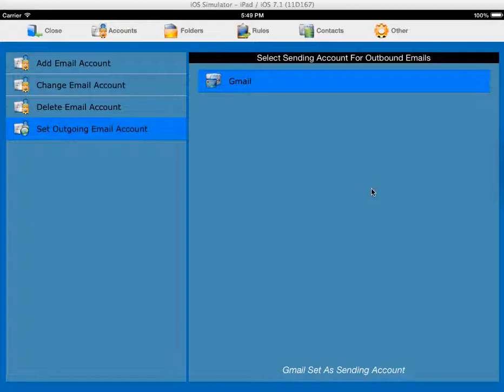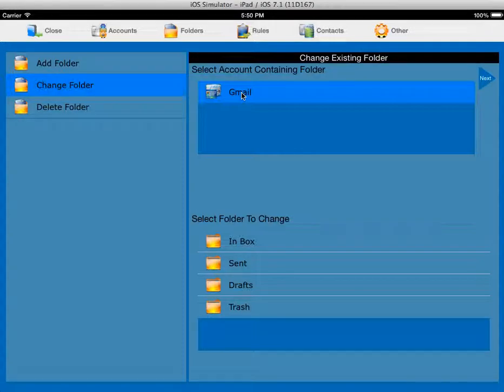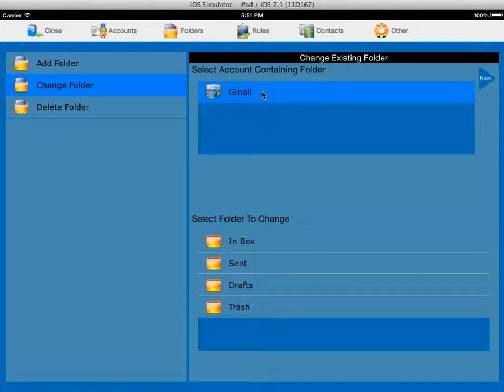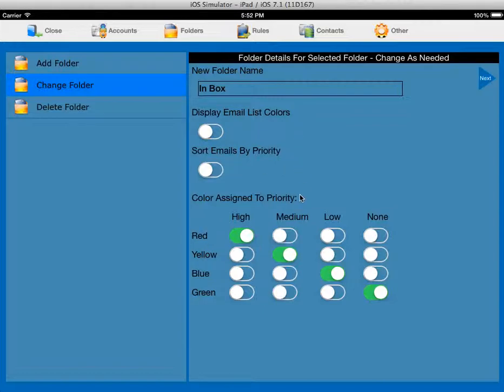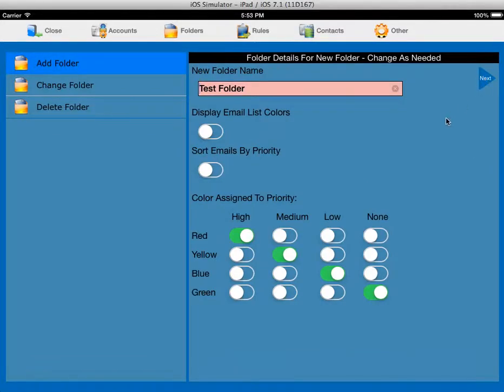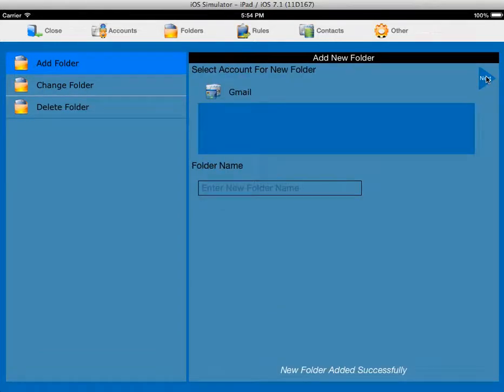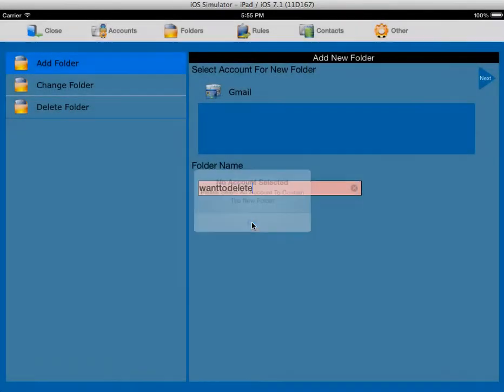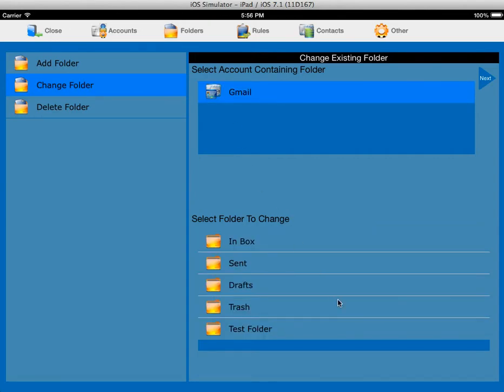03 ApplicationSetupOverview 2 Folders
Mail Valet - Application Setup - Folders - This video shows how to set up your email folders within each account.